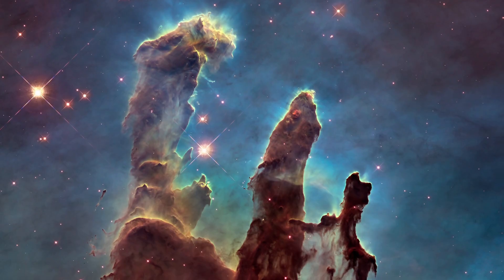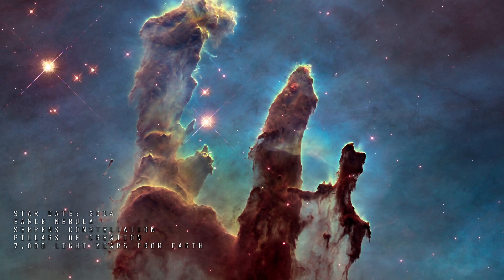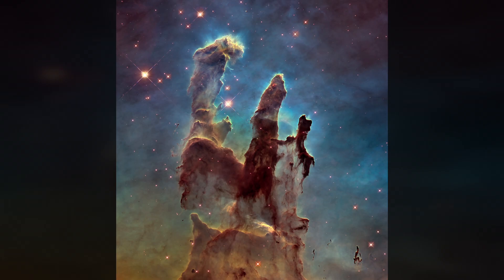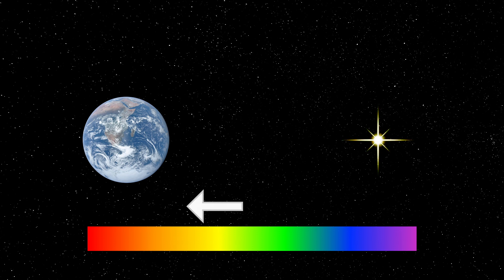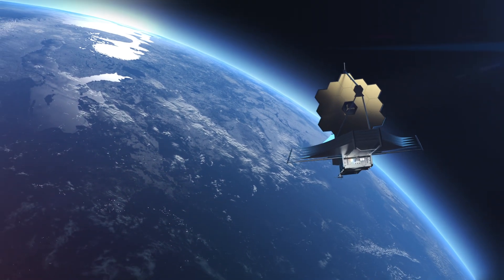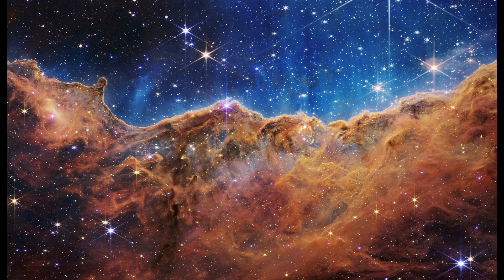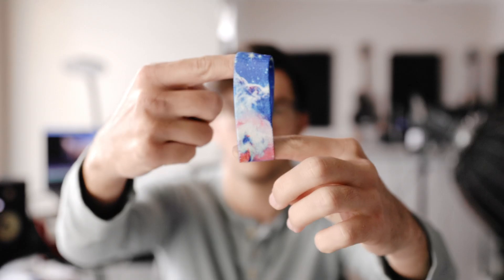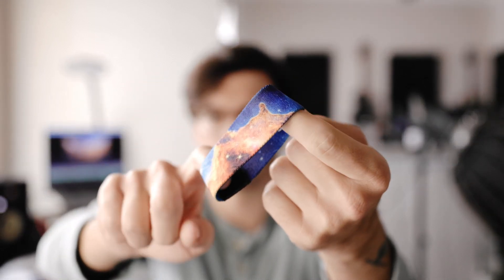NASA Photos Are FAKE?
Dive into how we really get those ethereal looking photos of space!  Even though they might not look like this in reality, the way we colorize these photos is even more interesting.